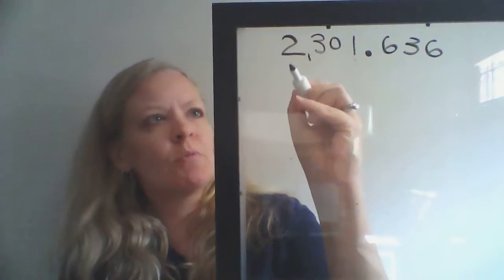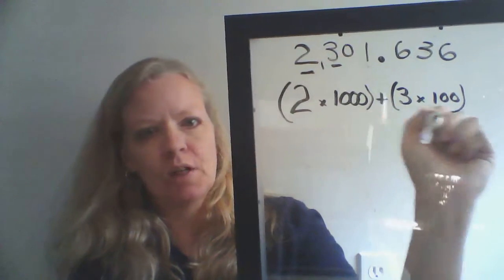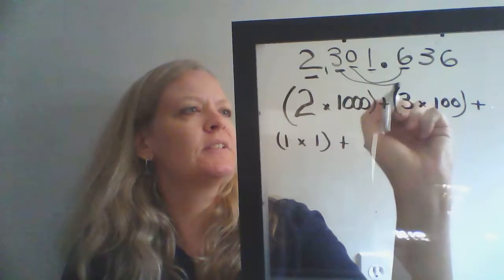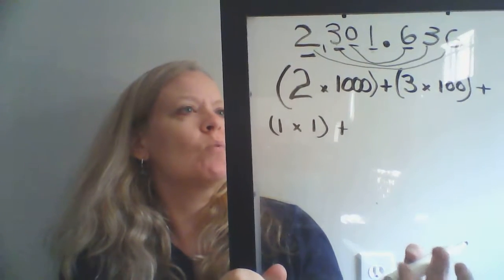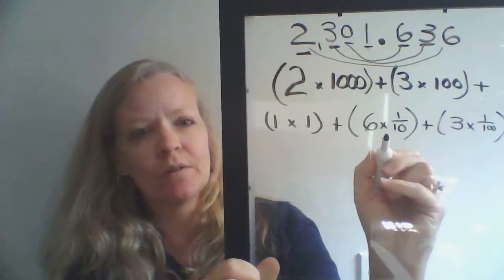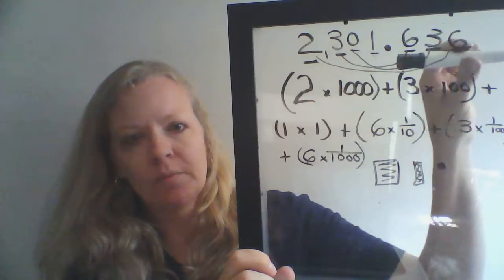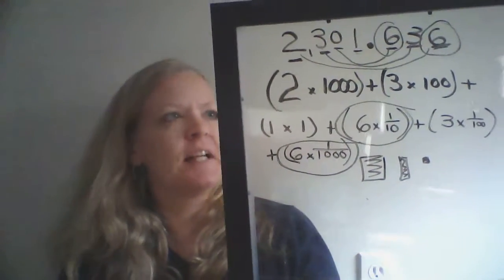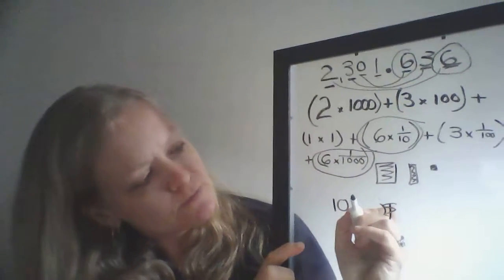lesson 3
Understanding place value and expanded form with decimals.